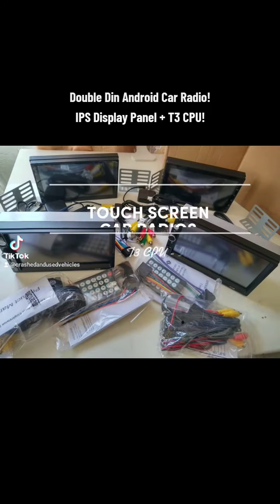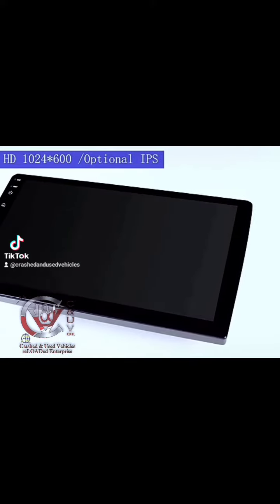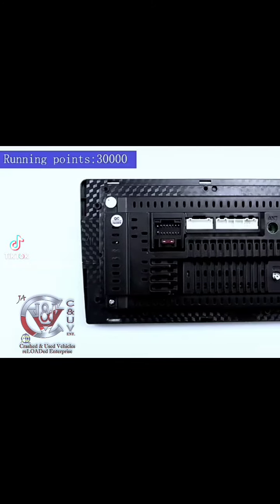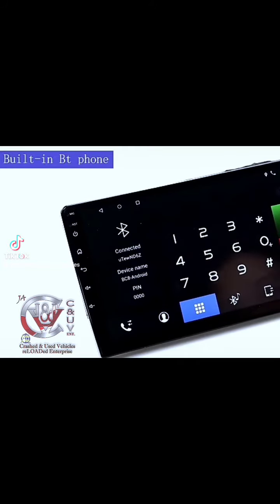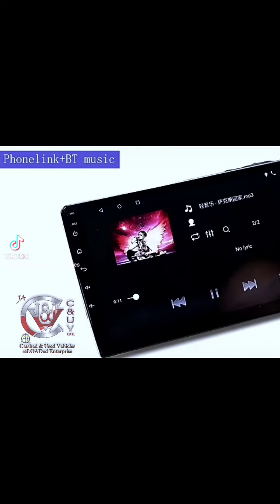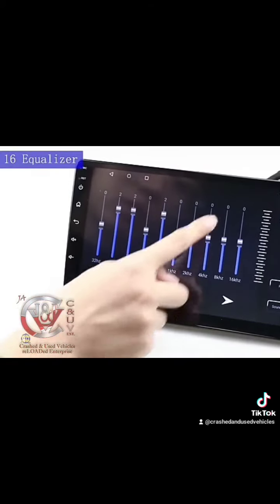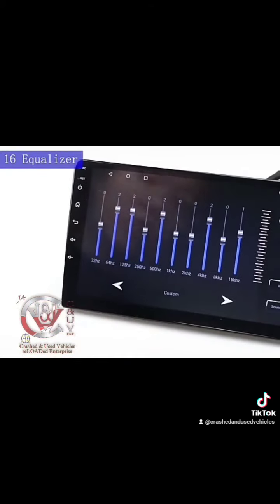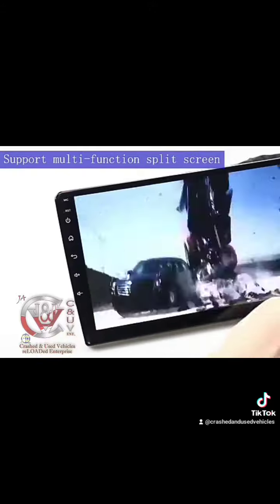Android Car Radio - Double Din - 2 Din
2 Din - 7 Inches + IPS Display Panel
OS - Android 12 •|• Processor - T3 CPU •|• 1 GB+16GB & 1GB+32GB Storage
GPS - Google Maps •|• Wifi & Bluetooth Connectivity
Reverse Camera •|• Dual USB Ports •|• (Play Store, YouTube & MORE!).